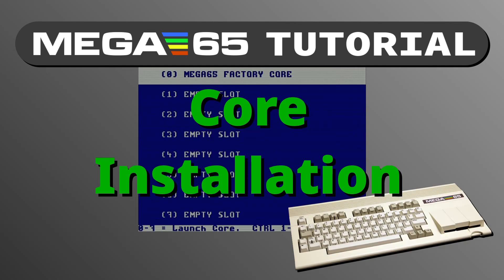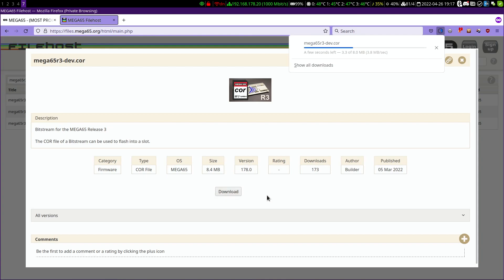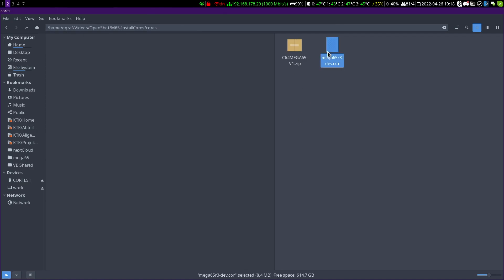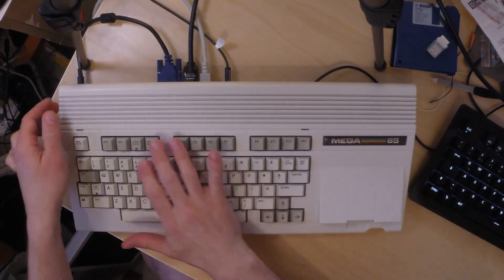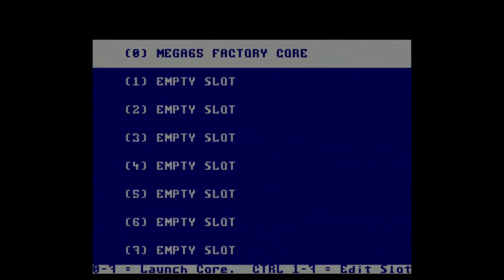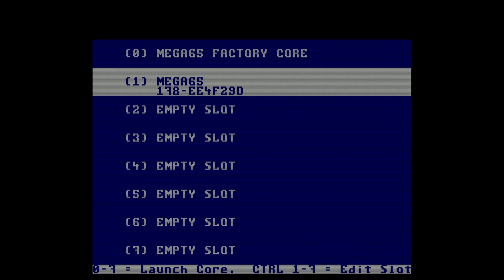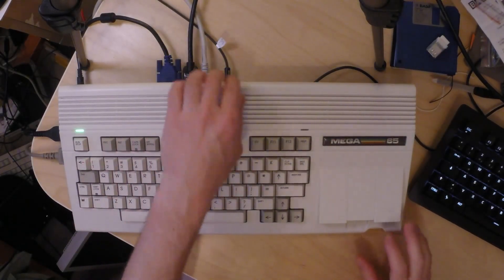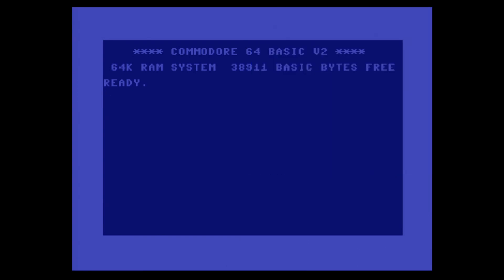MEGA65 Tutorial - Core Installation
This short tutorial shows how to install a core on the MEGA65 r3(a) hardware.

Please ask questions in the comments so I can answer them for other viewers, too. And if you have an idea for different tutorial, feel free to also add this to the comments.

Chapters:
00:00 - Intro
00:45 - Downloading Cores
02:00 - Putting Cores on a microSD
03:36 - Flashing the Cores
08:07 - Booting the Cores
09:44 - Default Boot Slot Selection
11:10 - Outro